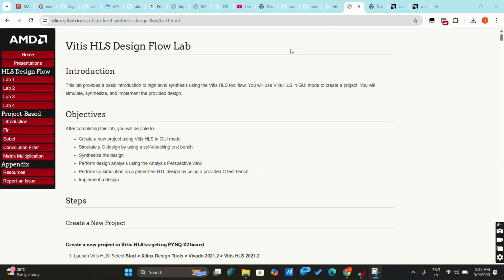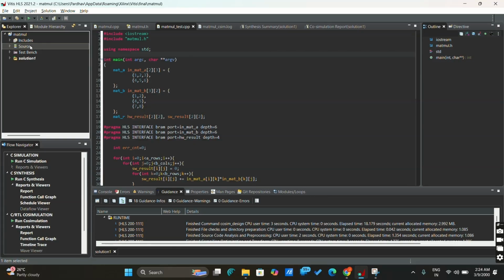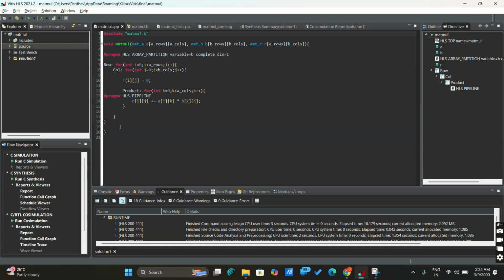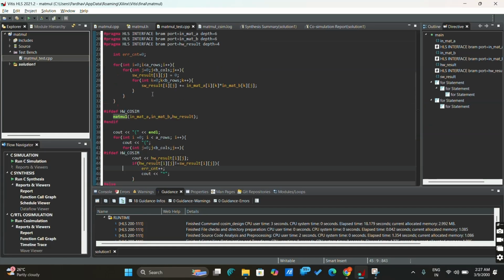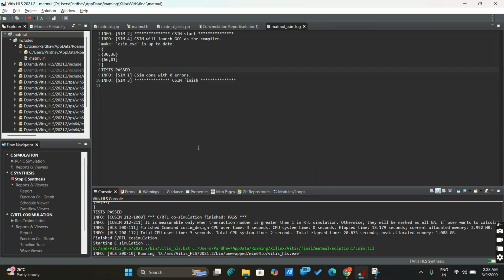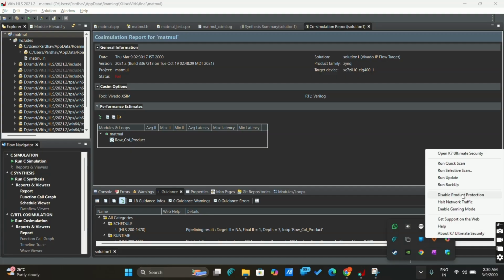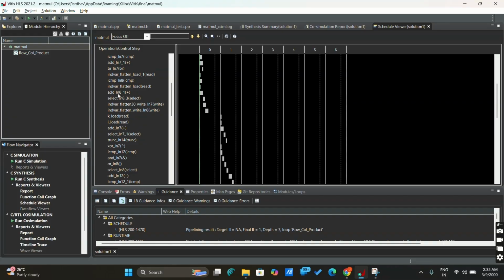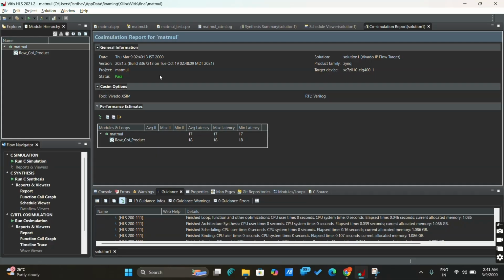Lab1: Matrix Multiplication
In this video, we implement Matrix Multiplication using High-Level Synthesis (HLS) and walk through the complete design flow on a ZYNQ FPGA platform. This lab is designed for beginners to clearly understand how a C/C++ algorithm is converted into hardware.

You will learn step-by-step:

* Writing C code for matrix multiplication
* Understanding the HLS design flow
* Running C Simulation (CSim)
* Performing synthesis and generating RTL
* Analyzing latency and hardware resource utilization

This is the first lab in the "HLS Design Flow on ZYNQ" series, where we focus on building a strong foundation in FPGA-based design using HLS tools.

By the end of this video, you will have a clear understanding of how software-level code is transformed into efficient hardware for real-time applications.